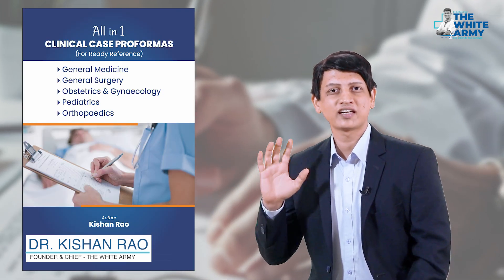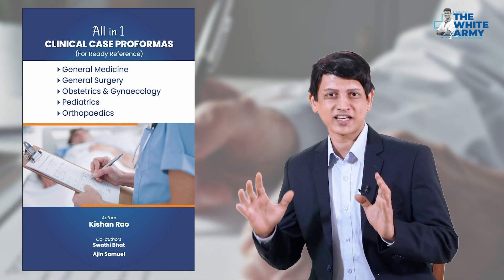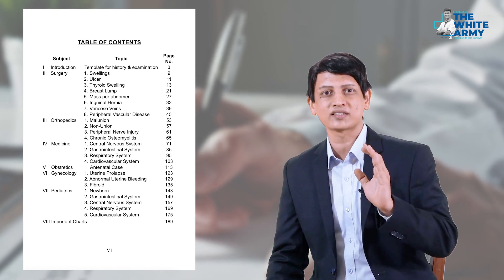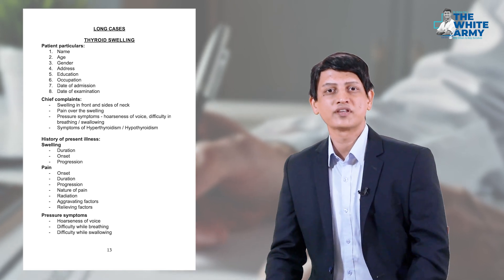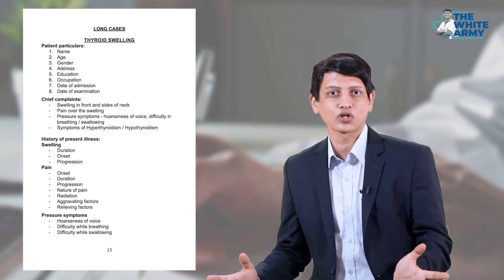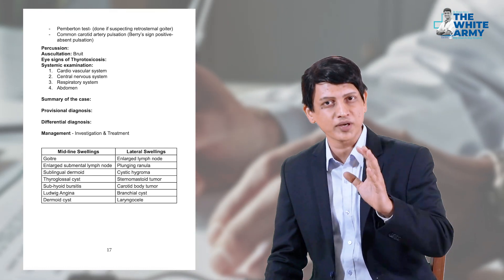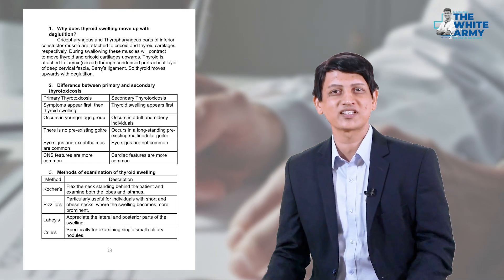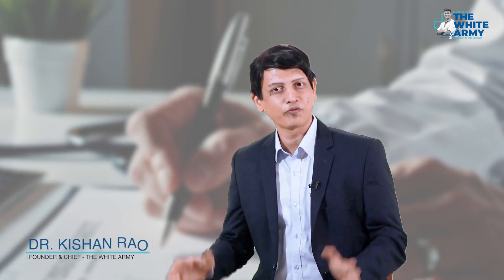All in One Clinical Case Proforma Book | Dr. Kishan Rao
All in One Clinical Case Proforma Book by Dr. Kishan Rao

This handy book helps you quickly and neatly document patient cases across all major specialties. Easy to use, exam-friendly, and perfect for everyday work.